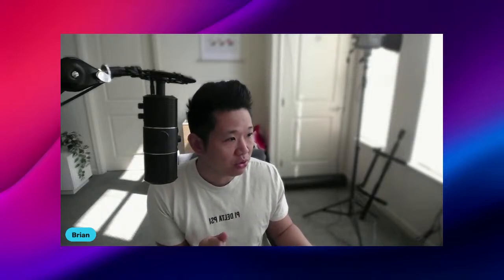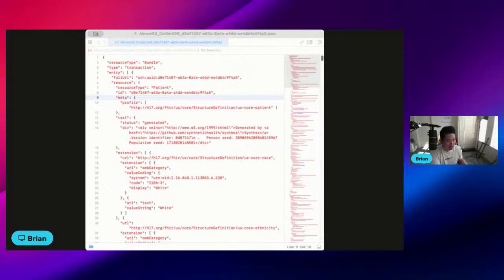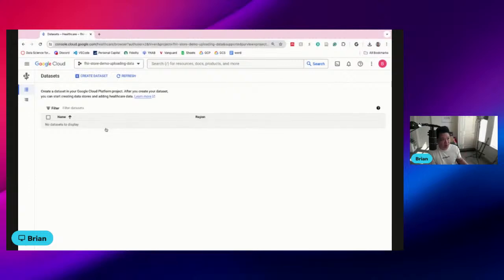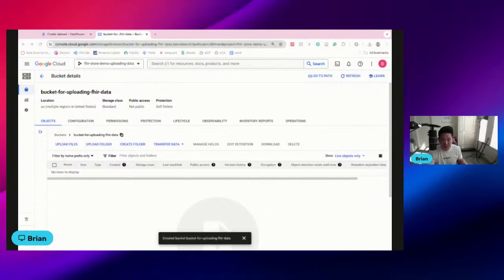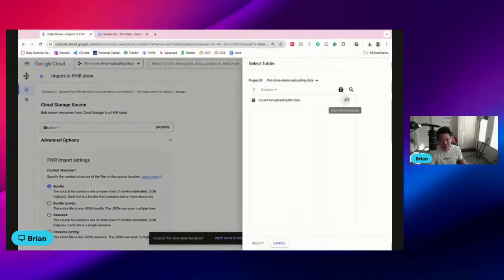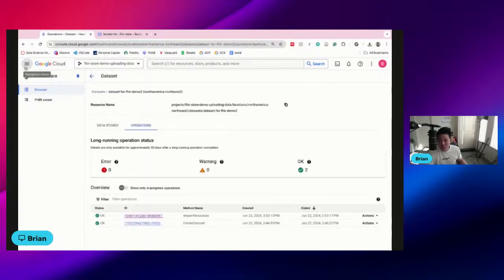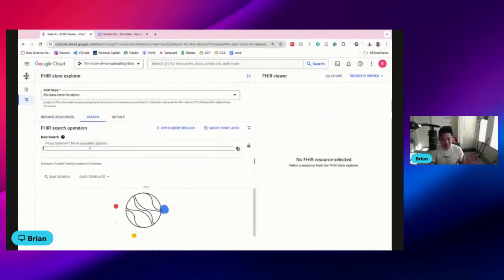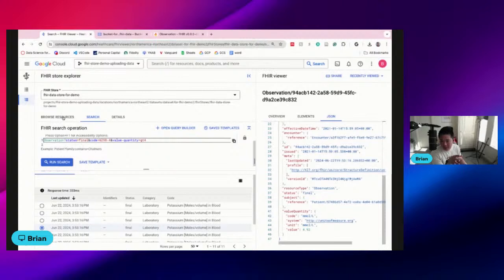Creating a FHIR Store using Google Cloud's Healthcare API